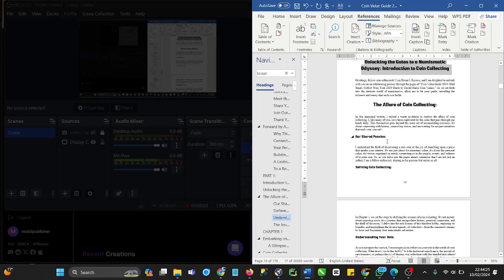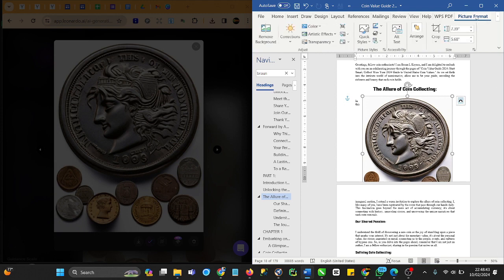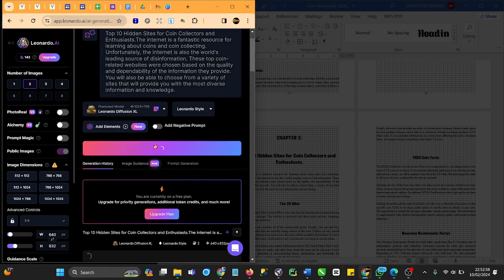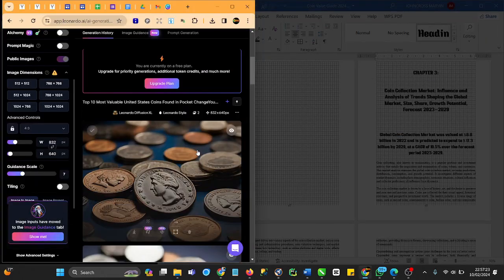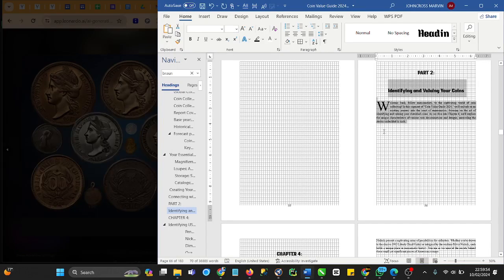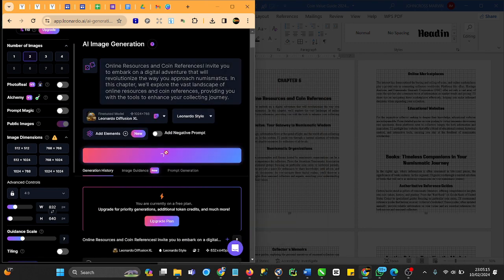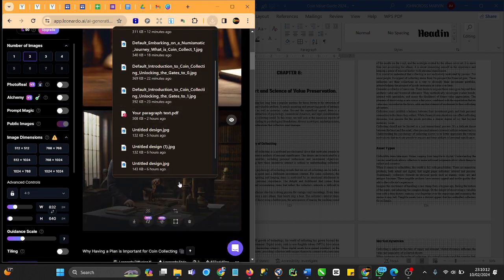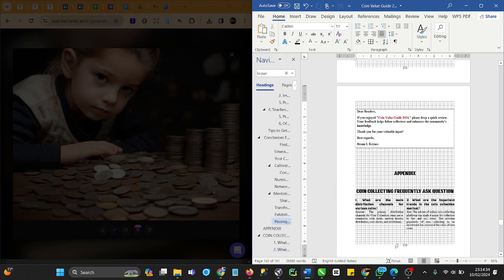How Generate Images for Your Books Using AI (Full Tutorial)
Discover how to generate stunning images for your books using AI technology! In this video, we’ll show you step-by-step how to harness the power of artificial intelligence to create captivating illustrations, book covers, and promotional images. Learn about the best AI tools and platforms, tips for customizing your images, and how to integrate them seamlessly into your book projects. Whether you’re an author, self-publisher, or designer, this tutorial will open up new creative possibilities and help you produce professional-quality visuals with ease. Unlock the potential of AI and take your book visuals to the next level!